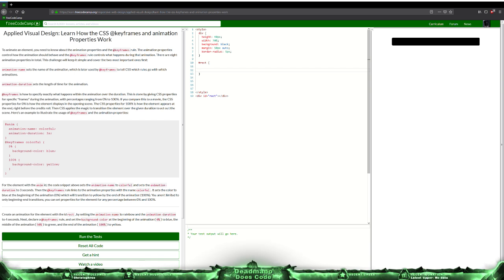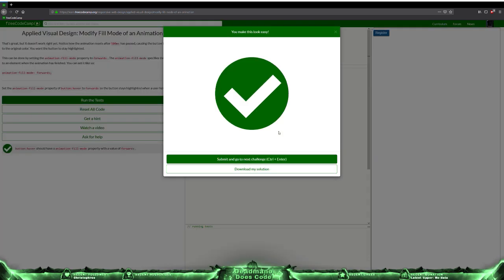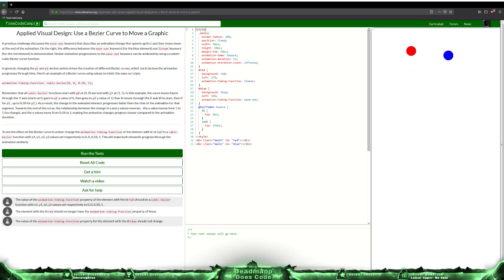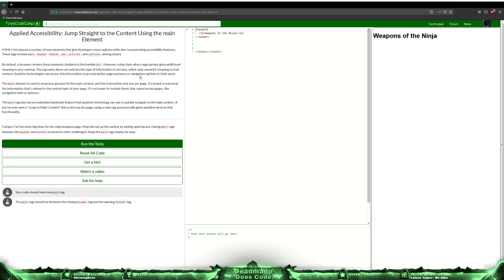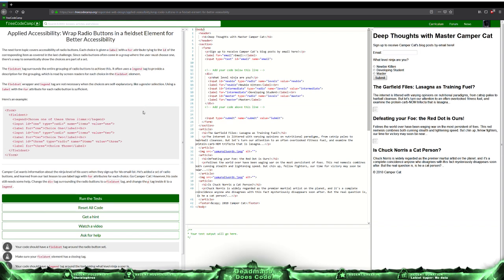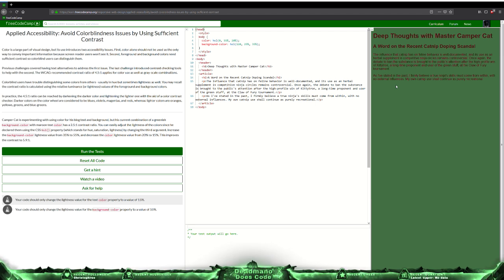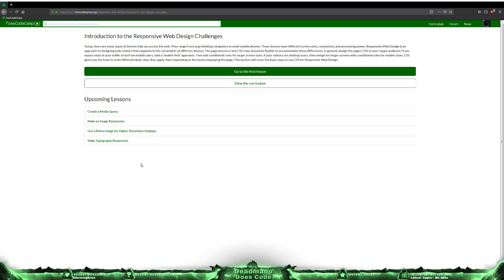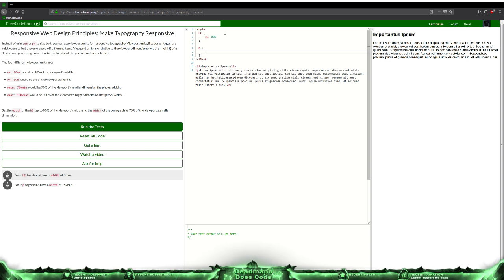100DaysOfCode Day 2/100 - Responsive Web Design #3